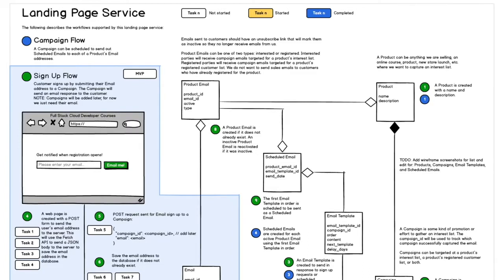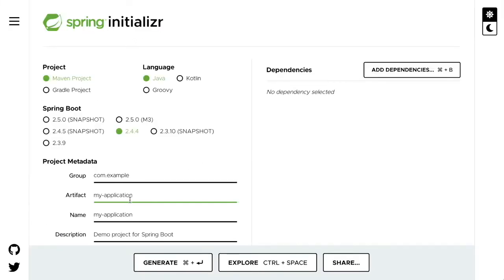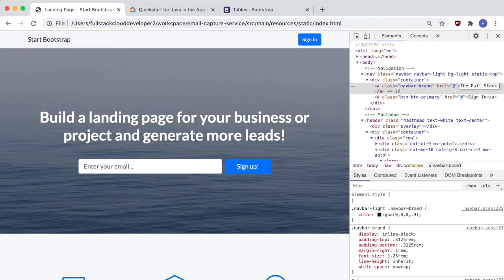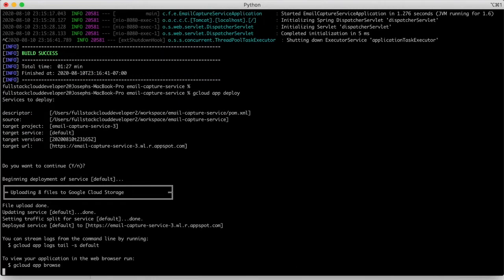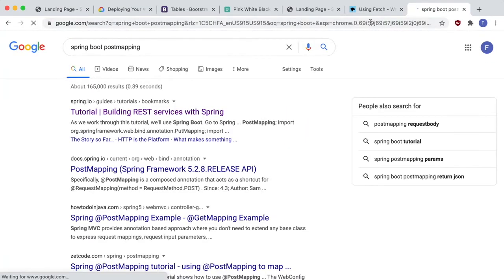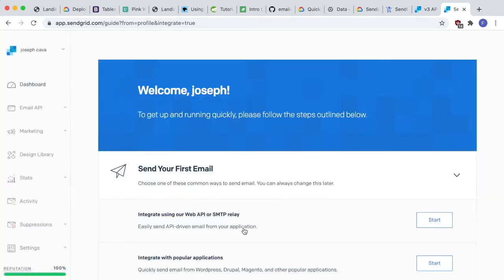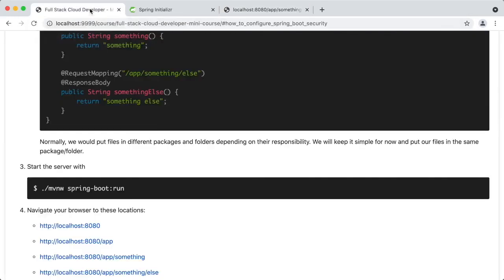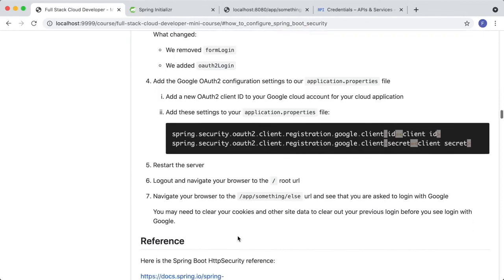Full Stack Java Crash Course: Full Course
For this project, we are going to build a landing page service that will allow interested customers to register for notifications and offers for our products. While building this full stack project, we will learn how to deploy a web application to the cloud on Google Cloud Platform, leveraging HTML, CSS, and Javascript on the front-end, and Java on the backend. We will also learn how to store data into a database and send emails to our interested customers.

These lessons make use of the terminal window. Windows users can use Git SCM so the commands used in these lessons will be the same or very similar.